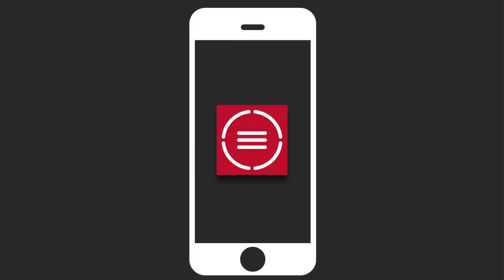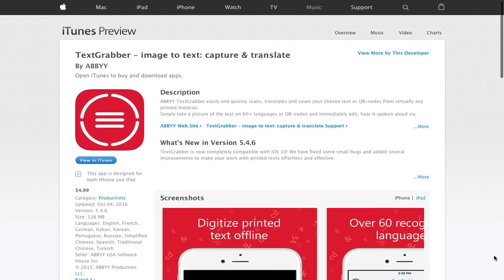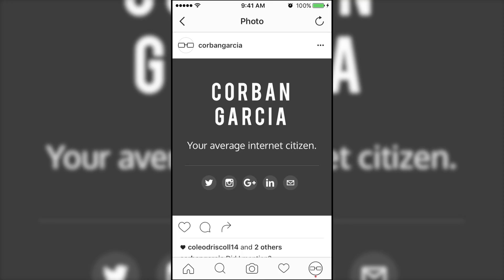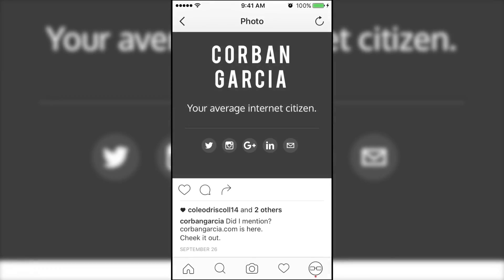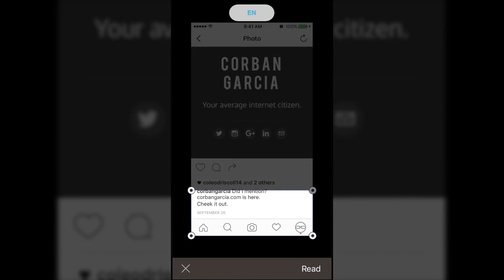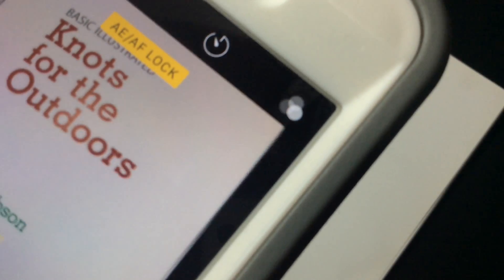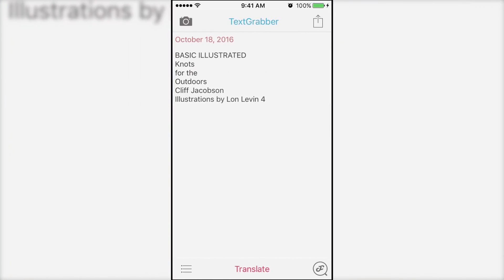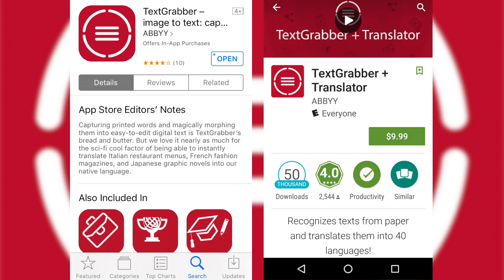TextGrabber: Turn Images Into Text | Apps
This week, we take a look at TextGrabber, an app that can extract text from any screenshot or image.